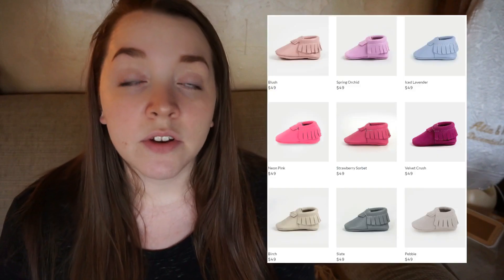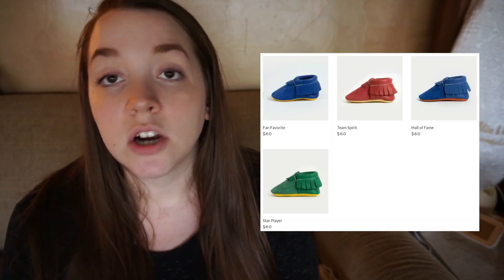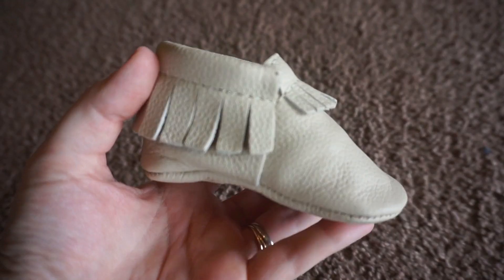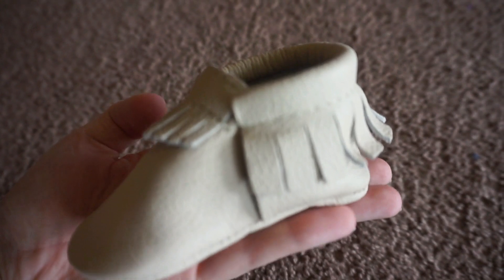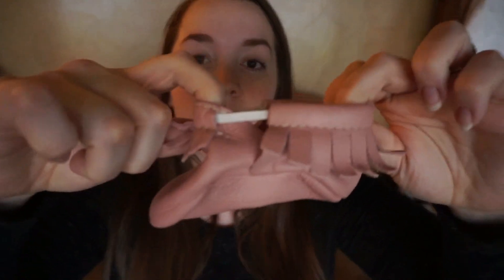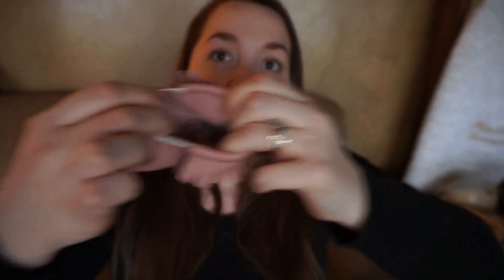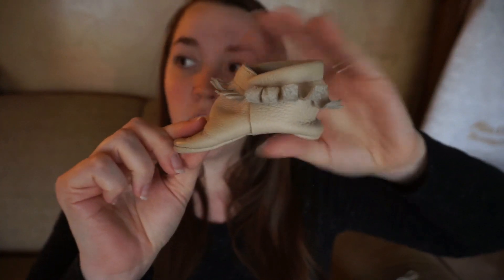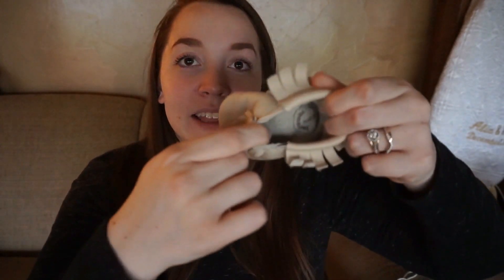Freshly Picked Moccasins Review // Momma Alia